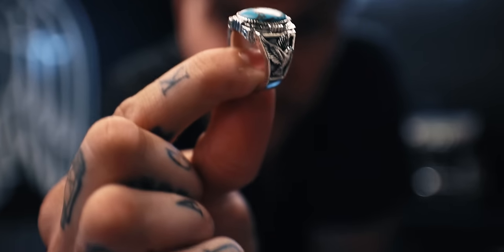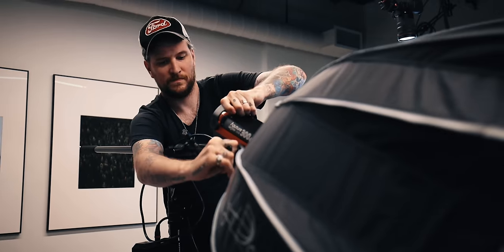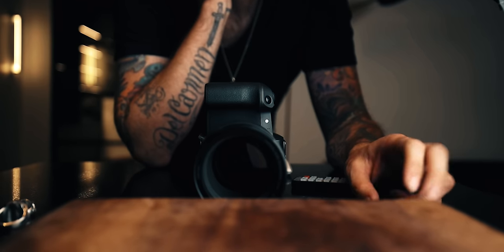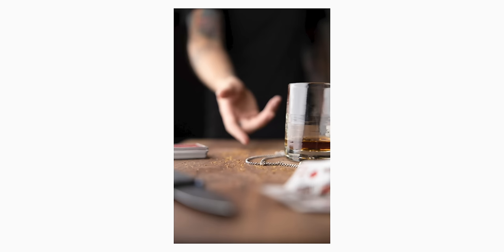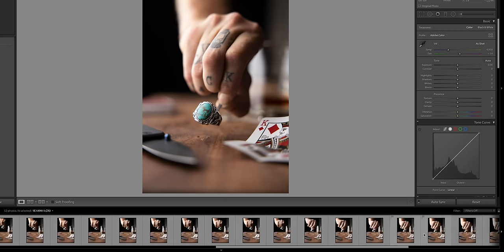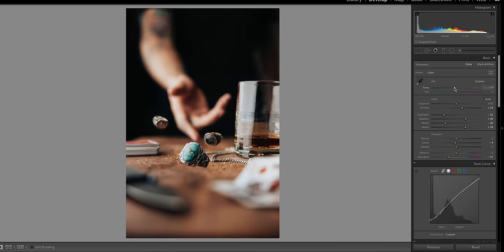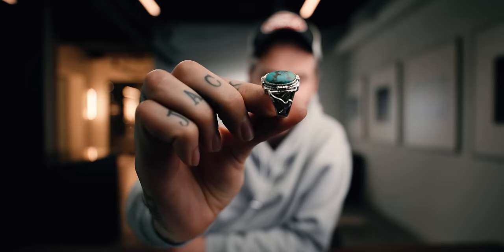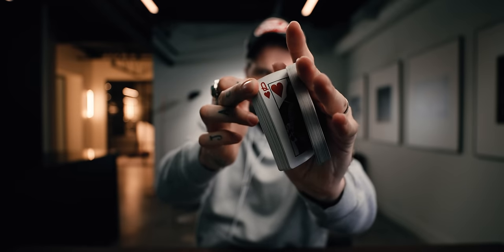NEXT LEVEL PRODUCT PHOTOGRAPHY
Kirk making one adjustment then good!